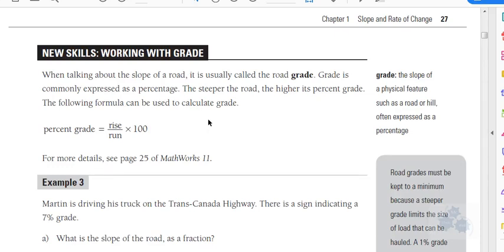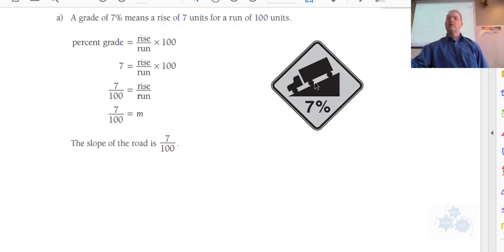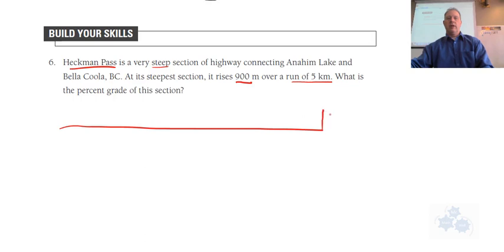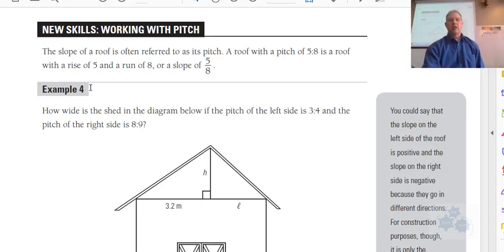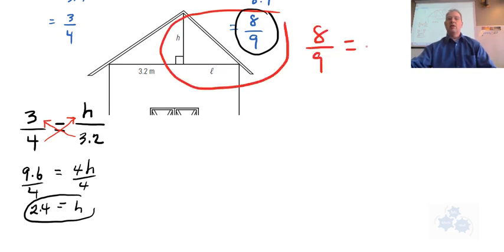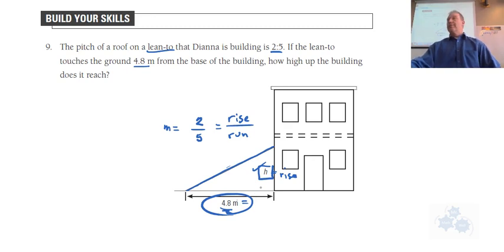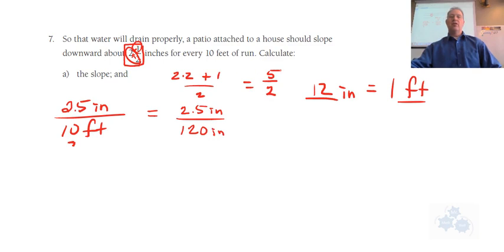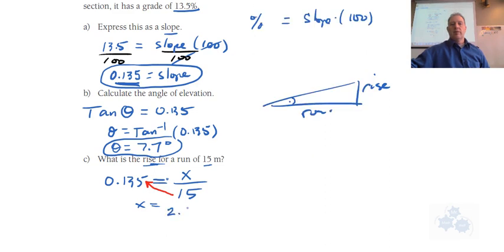WA 20 1.2 (2of2) % Grade and Pitch